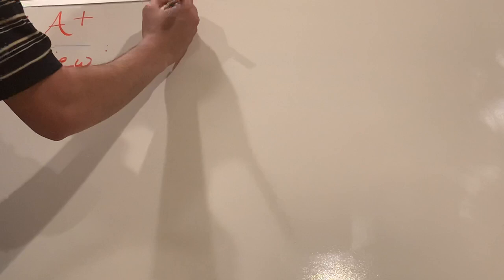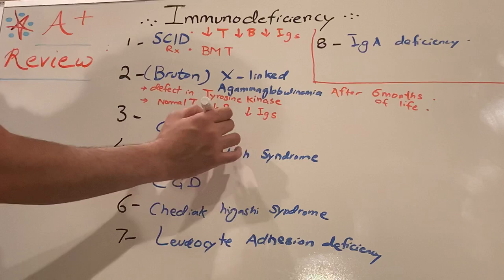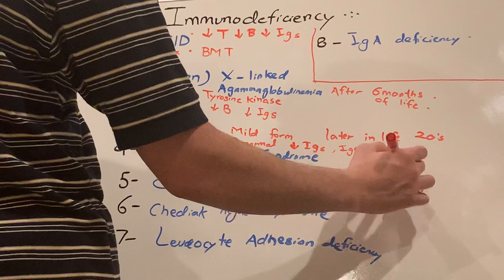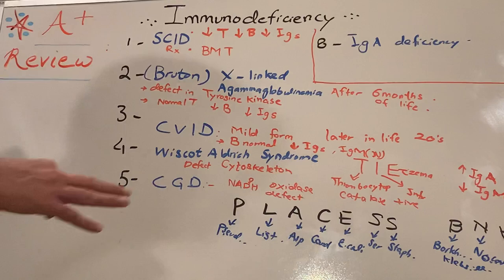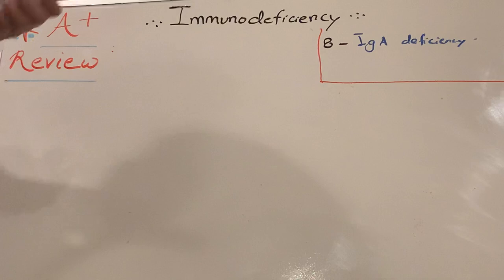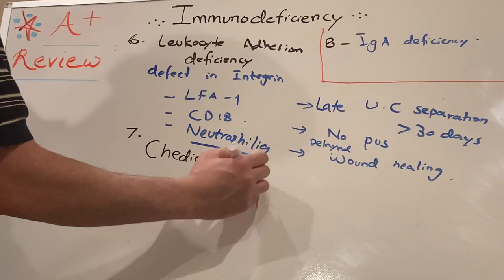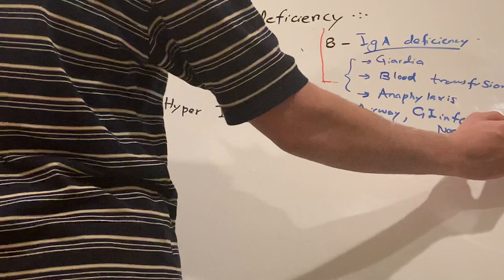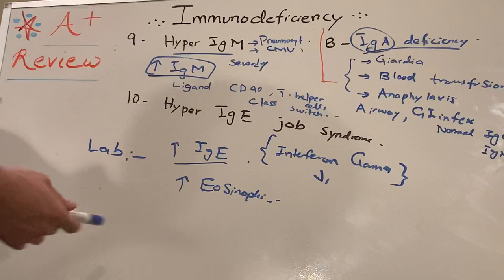USMLE Immunodeficiency Disorders - A+ Plus Review !